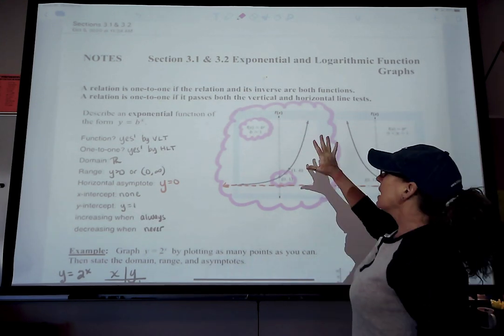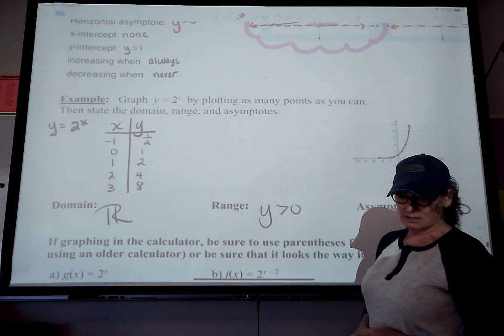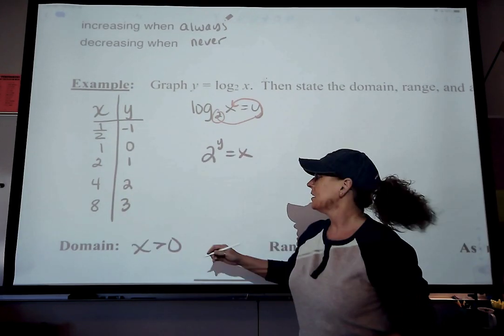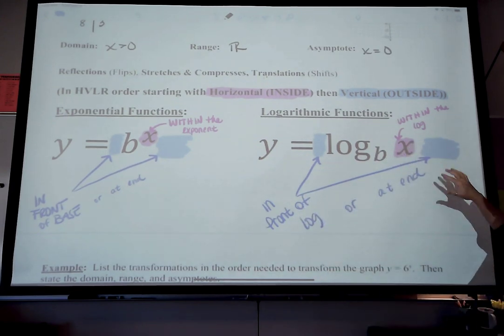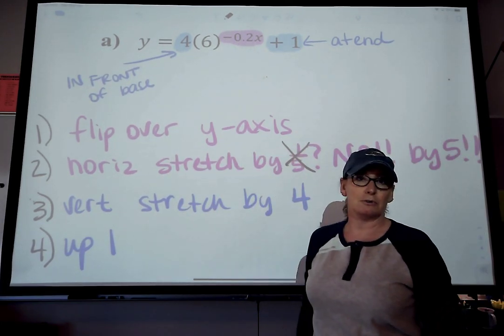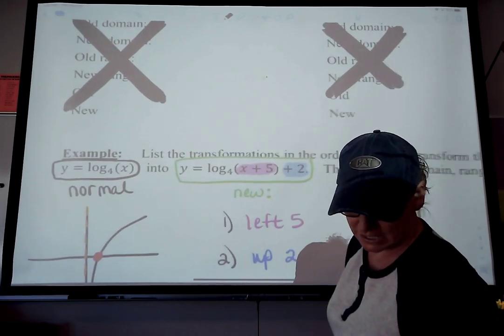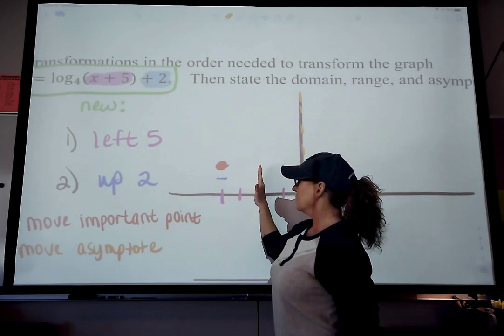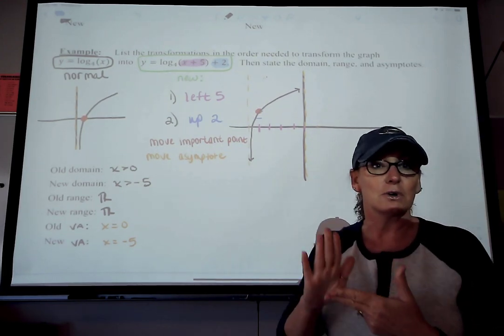PC Sections 3.1 & 3.2 Day 2